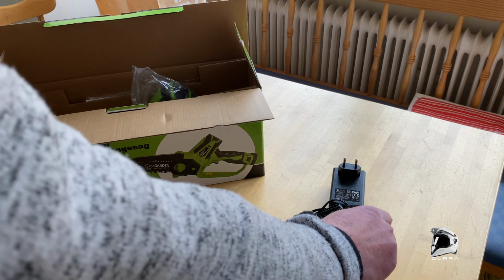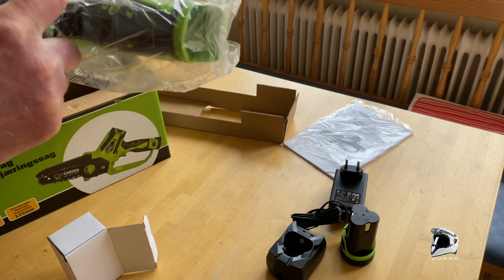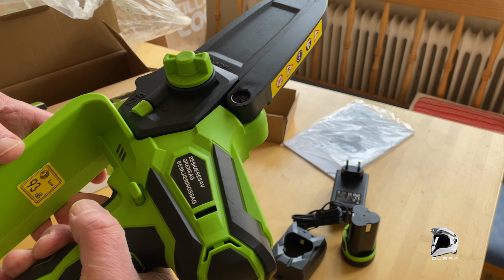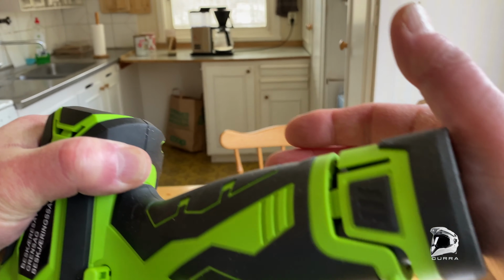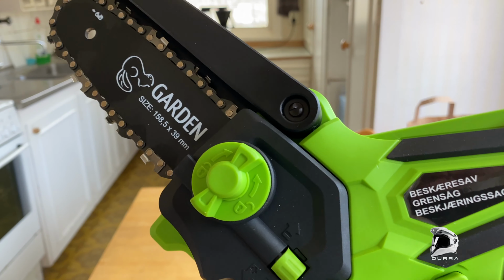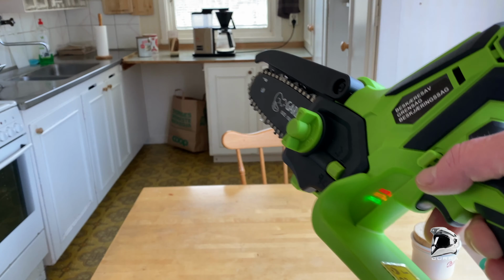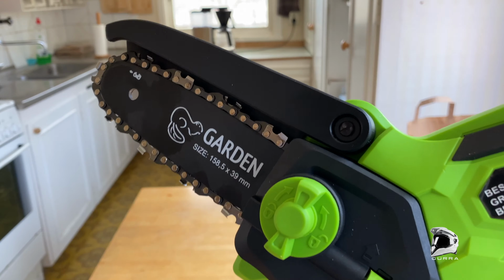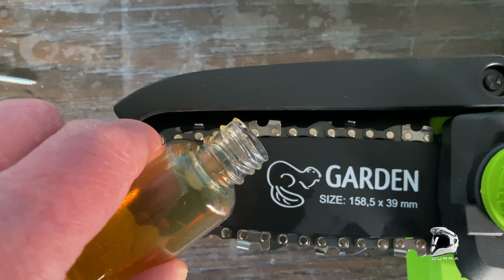GARDEN Mini Saw Test & Review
Is it worth the $70? Watch the video and find out. Battery Powered cordless GARDEN Mini Saw Test & Review. Works great and is safe to use compared to many other cheap brands.
This is not a sponsored review I bought it with my own money.

Jag köpte en billig mini såg på JEM & FIX, är den värd 700 kr? Den är perfekt när man vill såga av grenar på träd och buskar och inte vill släpa på en "riktig motorsåg". Den har dessutom bra skydd mot skador.